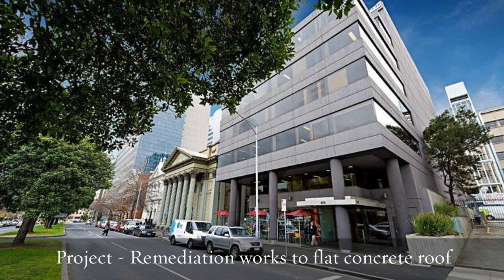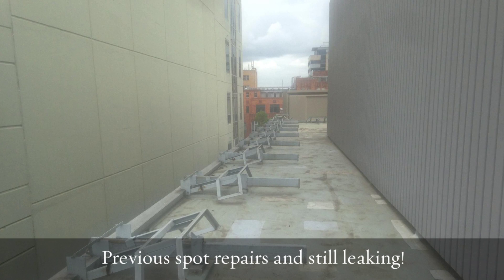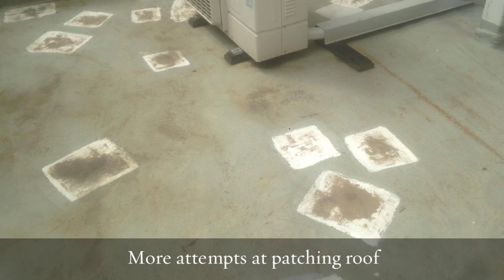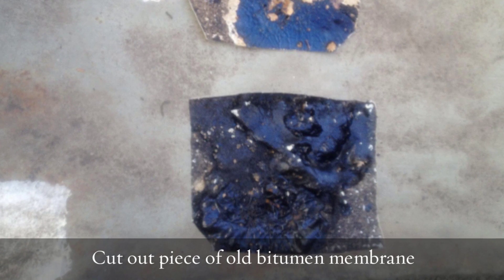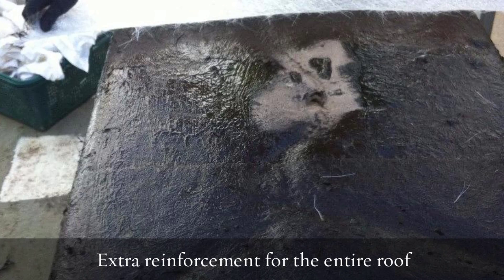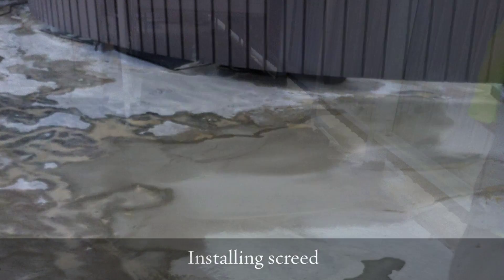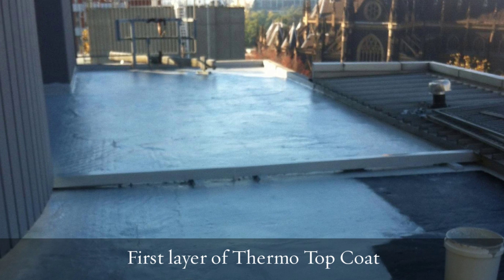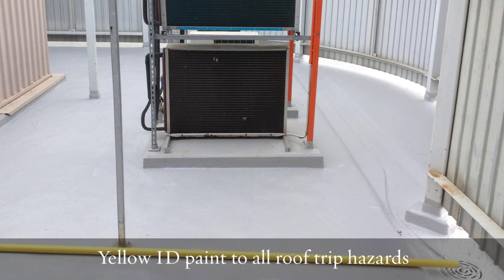How to Repair Leaking Concrete Roof Slab - Liquid Waterproofing Membranes - Melbourne WATERPROOFING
LEAKING CONCRETE ROOF - Fix Water Leaks. CASE STUDY - Commercial Building with old leaking bitumen roof restored with Liquid Applied Waterproofing  Membrane. *PH  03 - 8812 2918*

Paul from Findlay-Evans Waterproofing, Liquid Rubber Melbourne, discusses a case study of a rooftop in East Melbourne that had been leaking for years due to underlying issues with its bitumen base and acrylic membrane. The team was tasked with a meticulous preparation and repair process, including isolating the bitumen, treating low spots, and applying multiple layers of Thermo Top Coat.

Location: CoInvest Building, Albert Street, East Melbourne.

Problem: Long-standing leaks caused by a bitumen base and an acrylic membrane on top, leading to holes in the membrane.

Solution Approach:
Inspection: Identified the bitumen throughout the building.
Preparation: Thorough cleaning, detailed work on every joint, junction, post, and installation of reinforcing fabric.
Treatment: Cutting out devastated areas, isolating bitumen with Thermo coat, filling with grout, and floating up low spots.
Coating: Prepared with fiberglass matting, applied Thermo Top Coat in many layers, and added vents to manage out-gassing.
Safety Measures: Delineated vents and trip hazards with yellow color.

Result: Successful completion with a delighted project manager, resolving the long-standing leak issue.

Melbourne Waterproofing specialists using liquid applied membranes for roof, balcony waterproofing systems. Commercial & Industrial waterproofer contractors.
Findlay-Evans Waterproofing Team provide experience for waterproofing membrane applications:
- Metal, Flat Concrete Roof Waterproofing
- New and Repair Waterproofing Membranes.